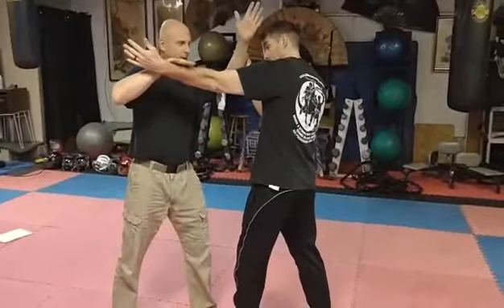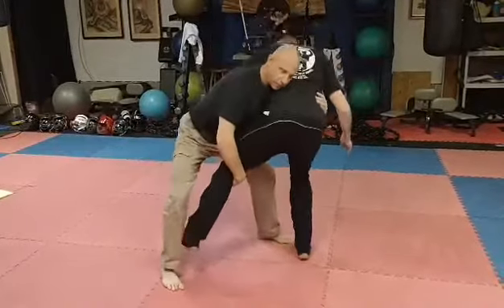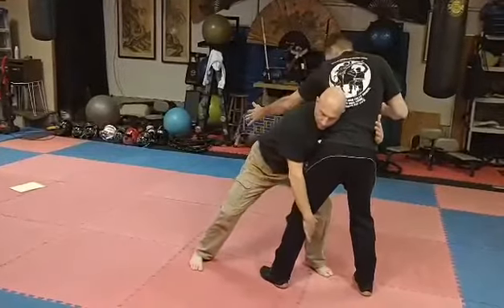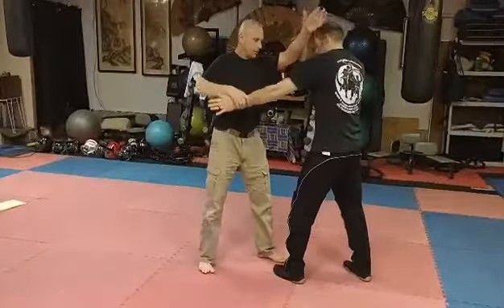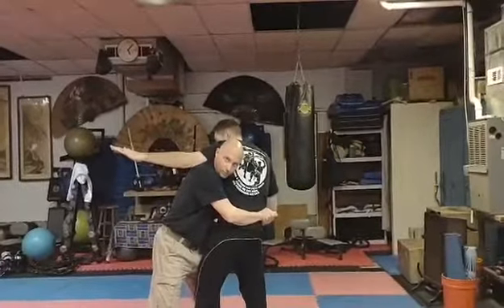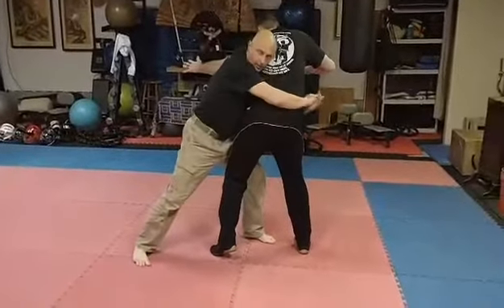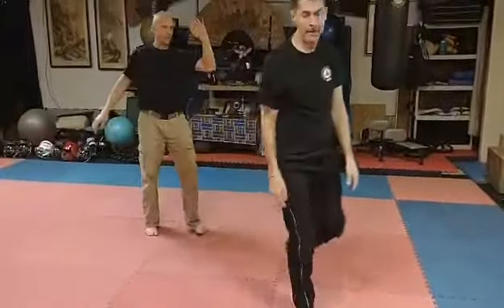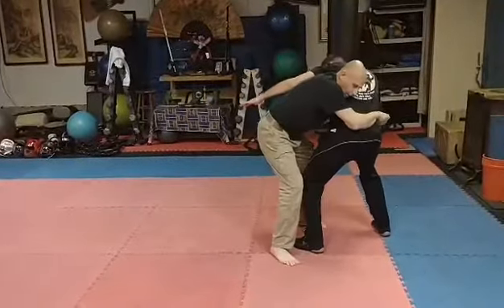Piercing to several Takedowns